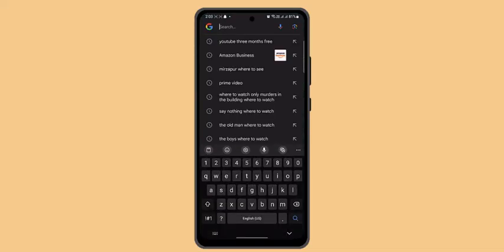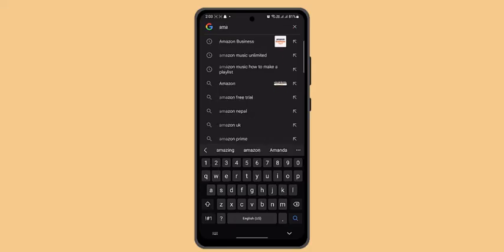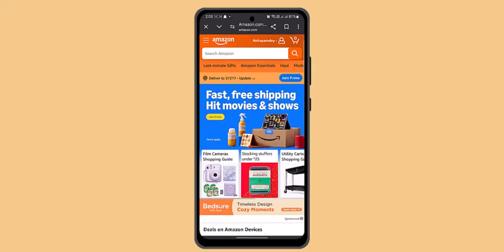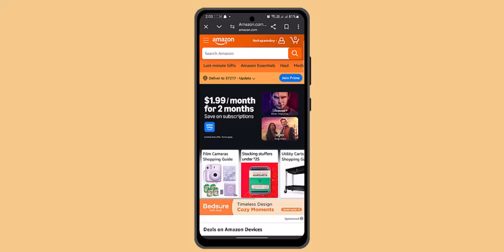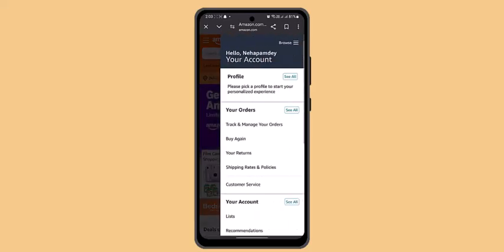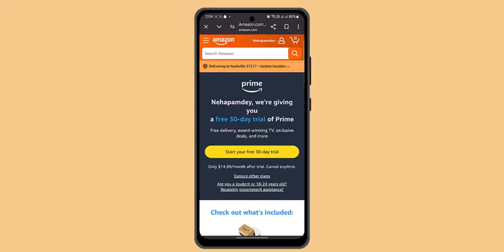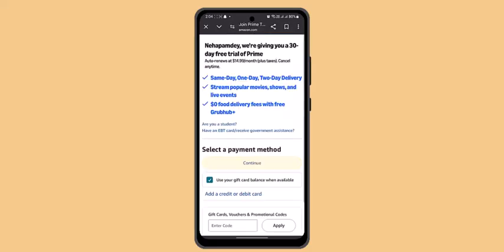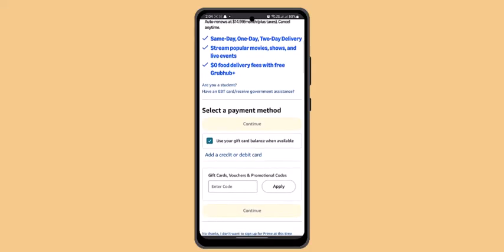How To Get A Subscription On Amazon Prime !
To begin, open your browser and visit Amazon’s Once there, log into your Amazon account or create one if you don’t already have one. After logging in, you’ll be directed to your Amazon homepage. From here, navigate to the top right corner where your profile icon or account menu is located. Click on it and scroll down until you see an option labeled "Your Prime Membership."

Amazon offers new users the chance to explore Prime with a trial, giving access to all its features without immediate payment. To activate your trial, click on "Start Your Free 30-Day Trial," then follow the prompts to enter your payment information. Although the trial is free, entering a payment method is necessary, as it ensures the subscription continues seamlessly once the trial period ends. Be sure to review the subscription details and cancellation policies to avoid unexpected charges.

Once you’ve filled in your payment information, click "Continue" to finalize your subscription. At this point, your Prime membership will be activated, and you’ll gain instant access to the benefits. If you’re interested in enjoying features like Prime Video or exclusive shopping deals, simply explore the various sections of Amazon’s website or app. Remember, you can cancel your subscription anytime before the trial ends if you decide not to continue.

This guide ensures you have all the details needed to start enjoying Amazon Prime.

Timestamps:
0:00 Introduction
0:02 Overview of the video
0:06 How to start subscribing to Amazon Prime
0:13 Logging into your Amazon account
0:22 Navigating to the Prime Membership option
0:38 Starting your free trial
0:43 Adding payment details
0:49 Finalizing the subscription
0:55 Closing remarks